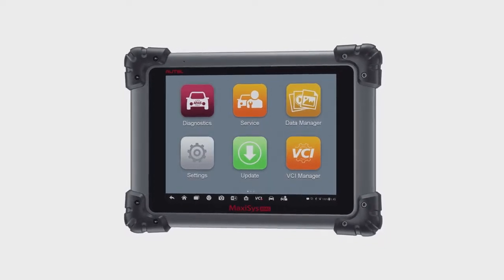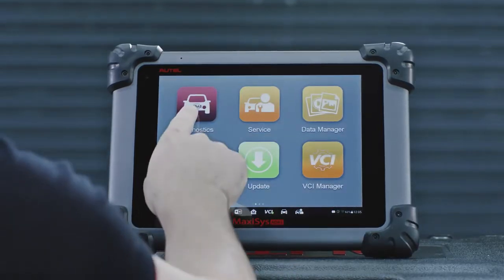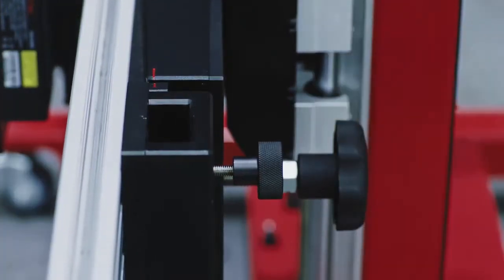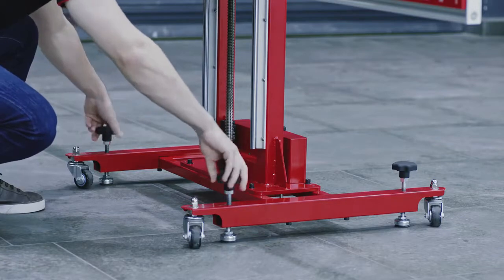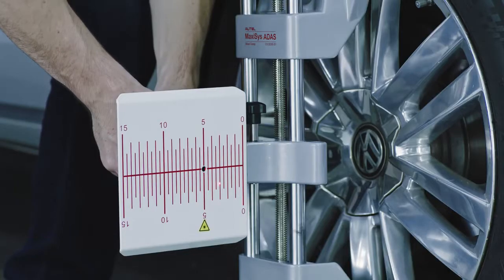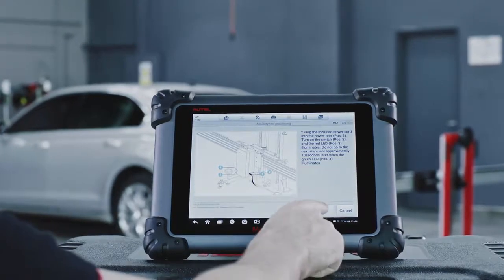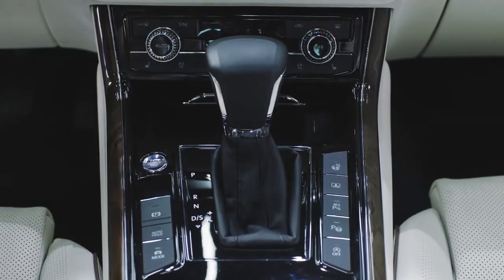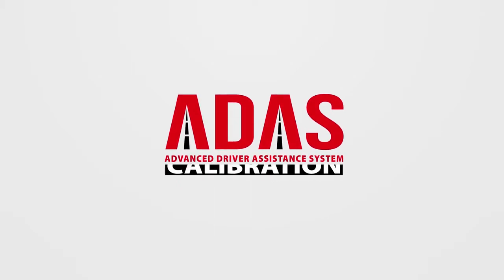Volkswagen LCA Calibration Procedure Instruction Autel ADAS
Autel Adas tutorial calibration of Lane change assist on VW Audi Seat skoda vehicles, We supply the equipment in the uk official Autel UK dealer.